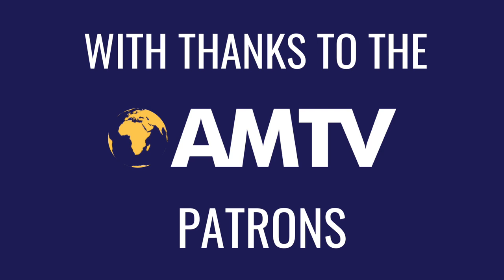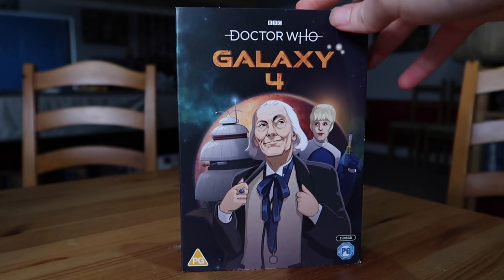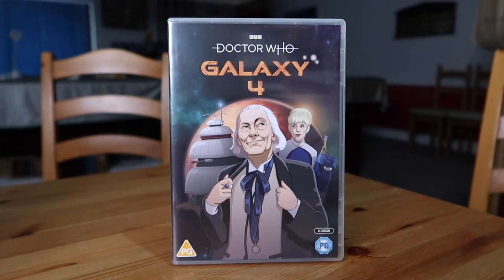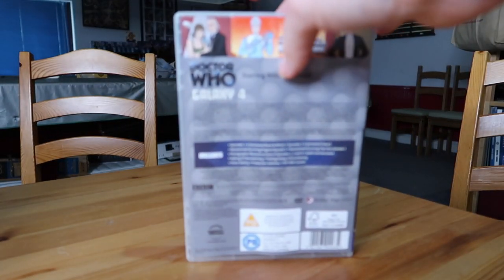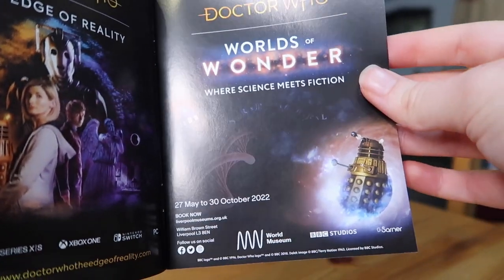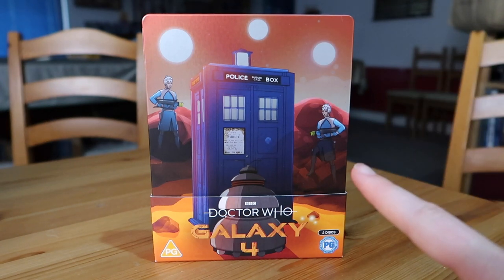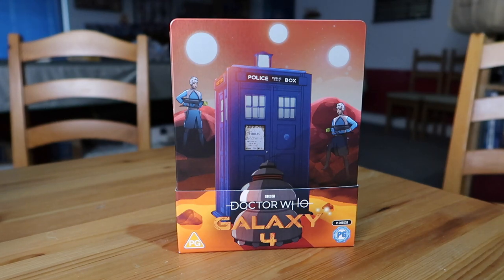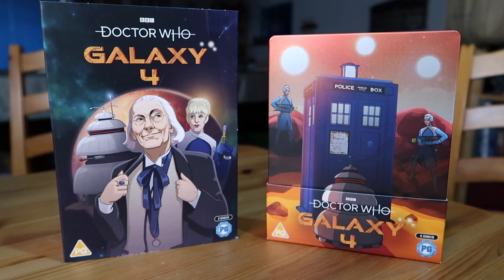Doctor Who: Galaxy 4 DVD & Blu-Ray Steelbook | Unboxing + Review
Lost for over 50 years, with only one surviving episode to its name...
Now, it has been reborn, as a fully animated feature in both B&W & Colour, we head to a doomed planet, one where Chumbleys roam the surface on behalf of the mysterious Rills, who are being hunted by the all-female Dhravins. When the TARDIS team arrive, which side will they choose to align with...?

Join me as we take a look at the DVD & Blu-Ray Steelbook releases of this often overlooked story, and to see whether it's worth your time and hard earned cash!

With Thanks To Our Patrons: (as of 15/11/21)
Assistant Floor Managers
- Daniel Davies
- Kirstin Dougherty
- Phil Atkin
- Jack Davis

Producers
- Joseph 'Gerkuman' Adams
- Jenny Tea
- James Brindley
- Macra99